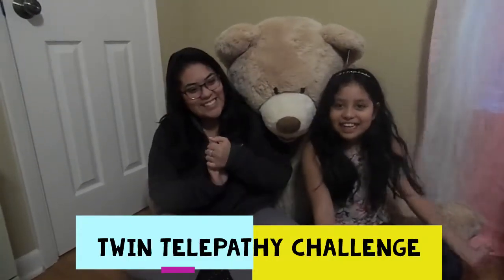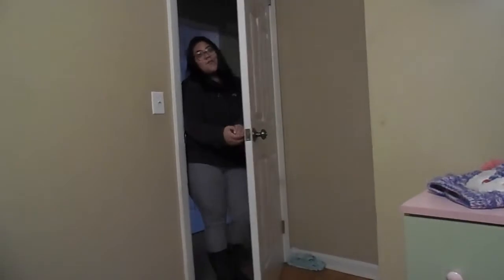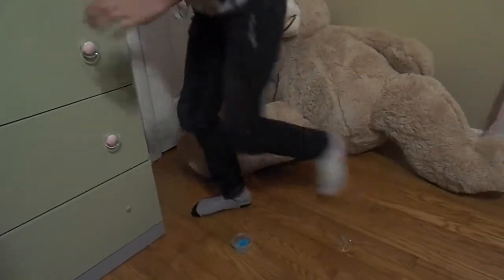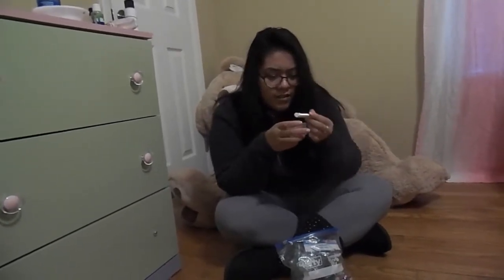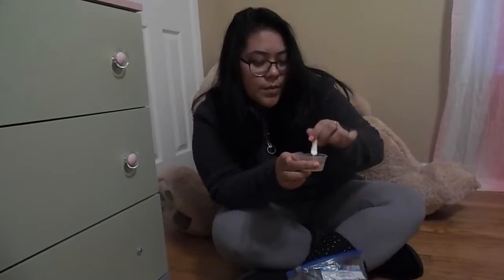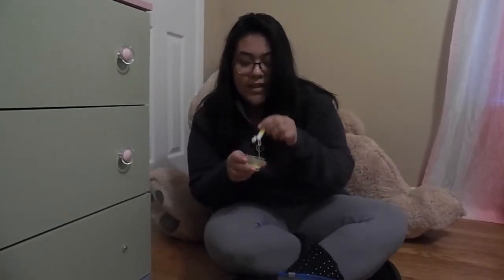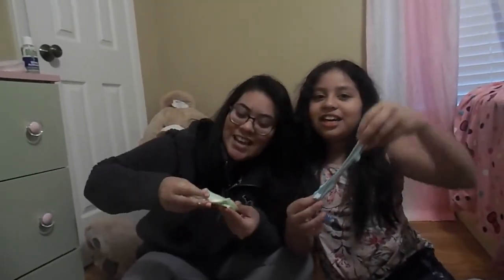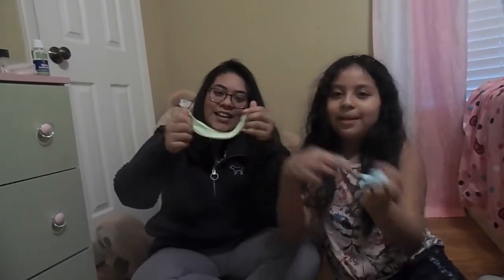TWIN TELEPATHY CHALLENGE!!!!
In this video ang, and i try to recreate each other's slime! using our very handy dandy twin telepathy !!! we hope you guys enjoy, and we are trying to be more consistent with uploading . we will upload every saturday! stay tuned! thanks for watching please like and subscribe!!!